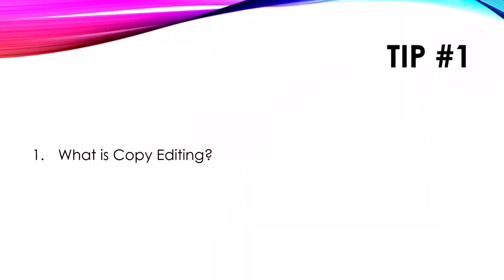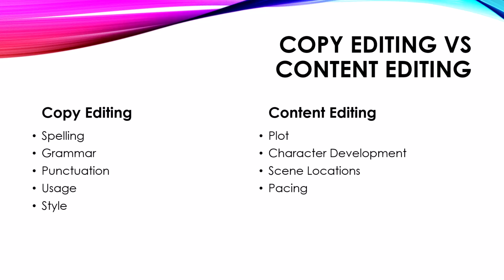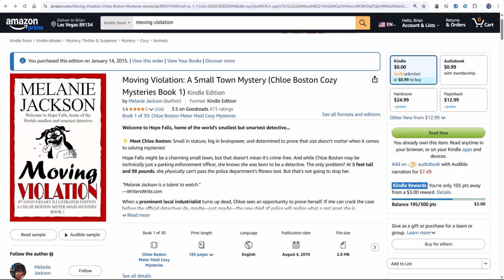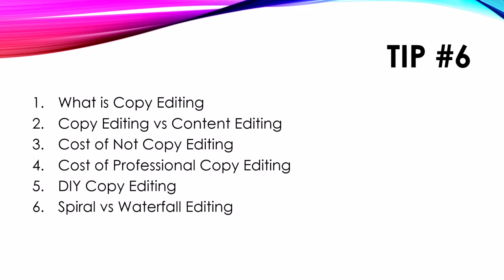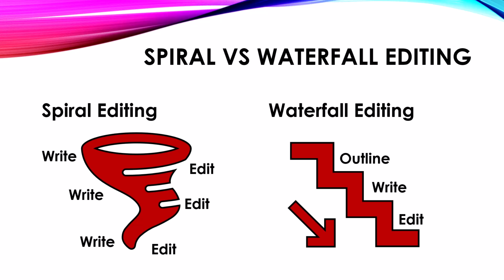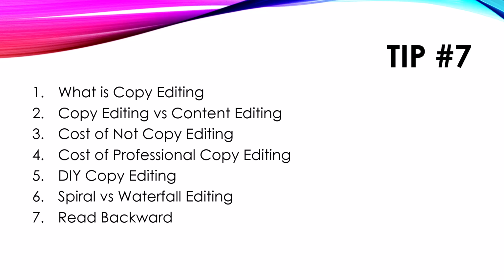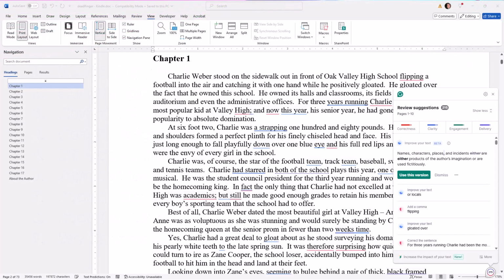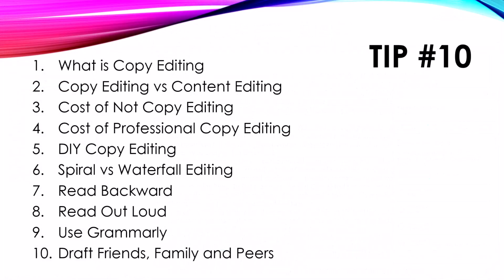Copy Editing Tips for Beginners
Learn practical copy editing tips for beginners with 10 simple techniques you can use to self-edit your writing and catch more mistakes before publishing. In this video, I demonstrate techniques such as reading your work backward, reading it aloud, slowing down your proofreading process, and using Grammarly to help identify grammar, spelling, punctuation, and readability issues.

* 10 practical copy editing tips for beginners
* How to self-edit your own writing more effectively
* Why reading your work backward can reveal mistakes
* How reading out loud helps uncover awkward wording
* How to use Grammarly as part of your editing process

Interested in writing, self-publishing, and marketing your own book?

Writing, Self-publishing and Marketing an Amazon Book with ChatGPT AI

Learn how to research, write, format, edit, self-publish, and market a book using ChatGPT AI, Microsoft Word or Google Docs, Grammarly, Amazon KDP, and practical book marketing strategies.

---Brian